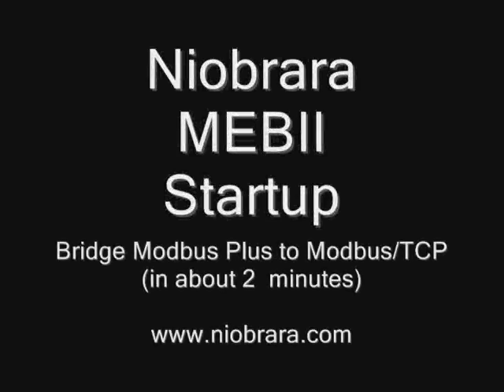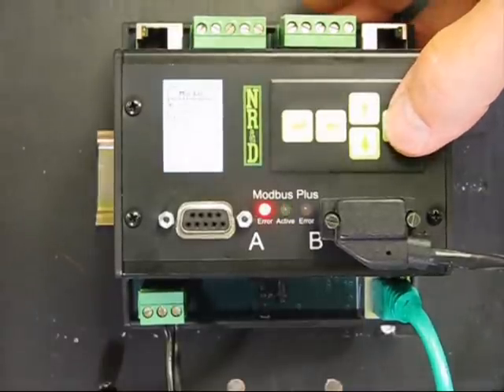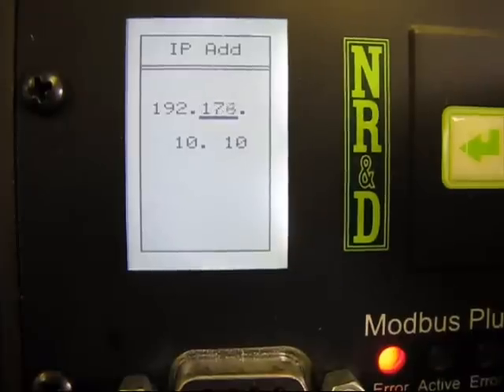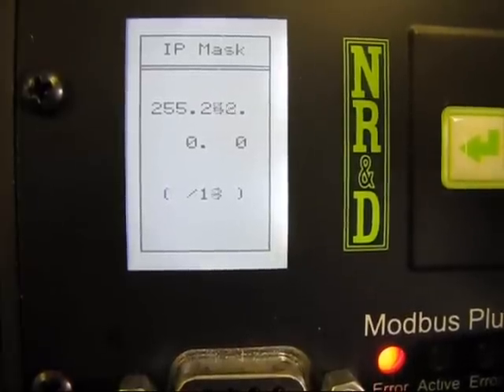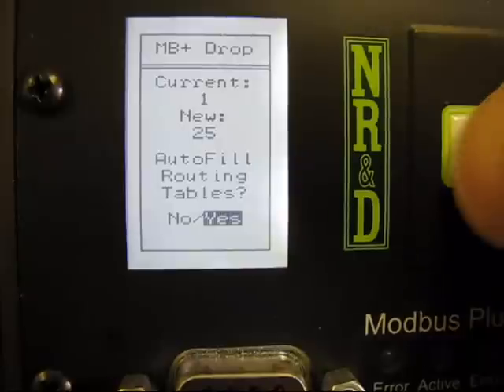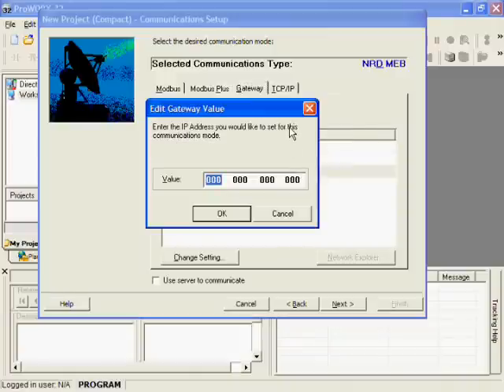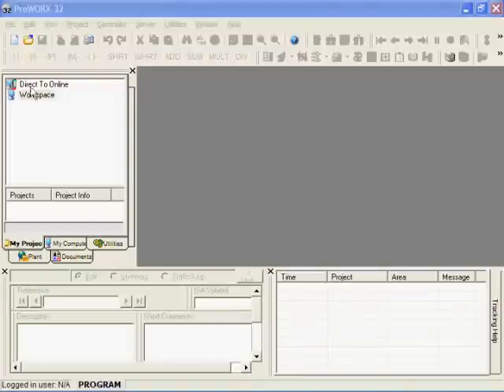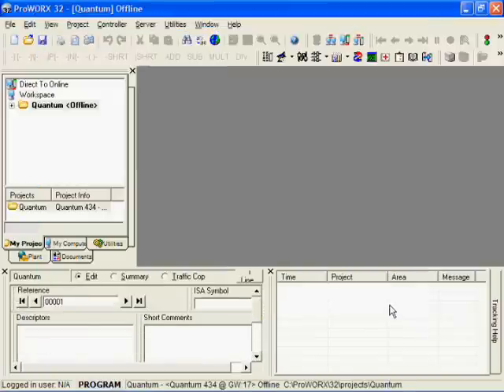Niobrara MEBII Quick Setup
Niobrara's new MEBII Modbus Plus to Ethernet bridge is very easy to set up through the front panel.  You can be up and running in about 2 minutes!